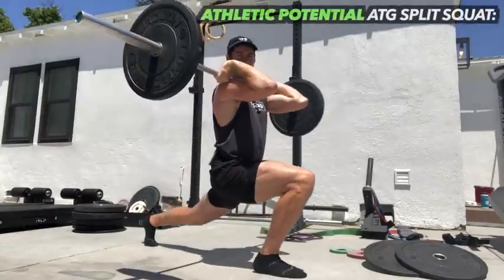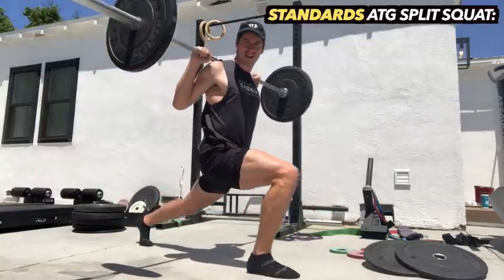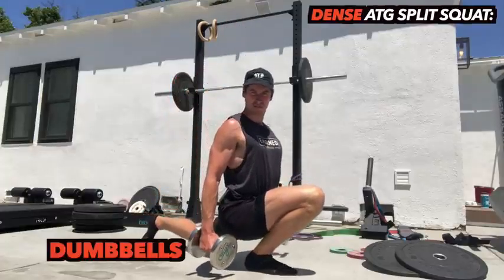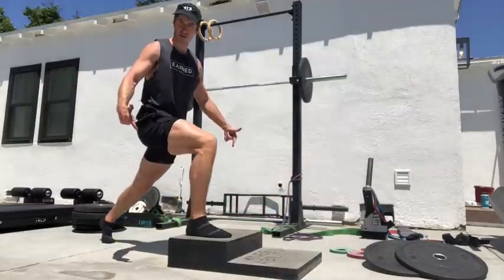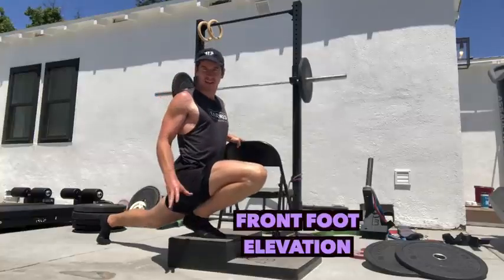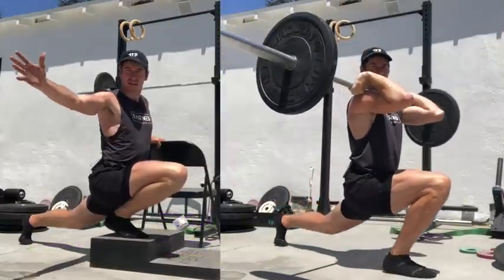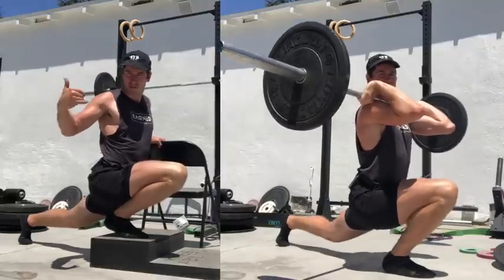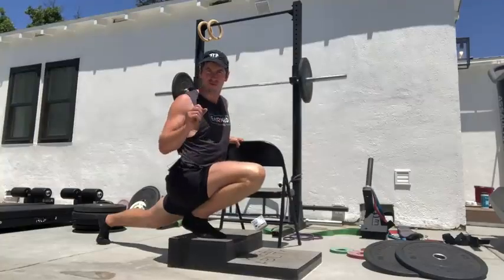ATG Split Squat Progression From Zero to Dense to Standards to Athletic Potential